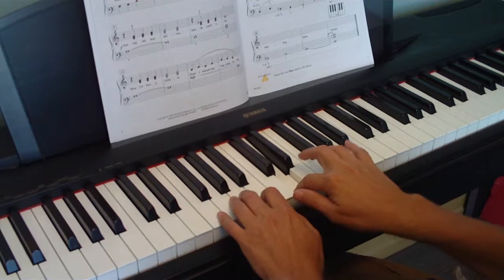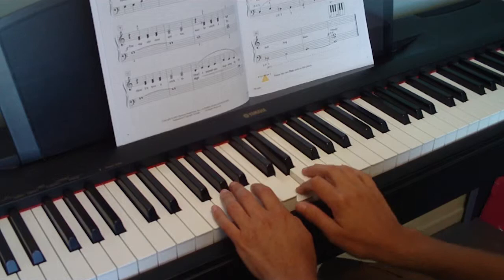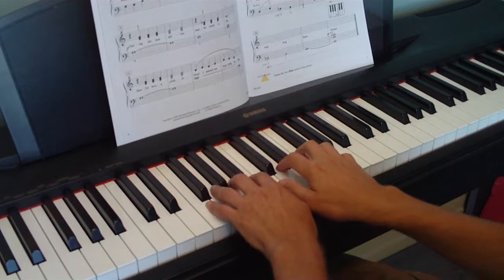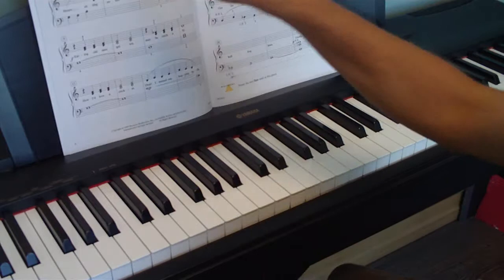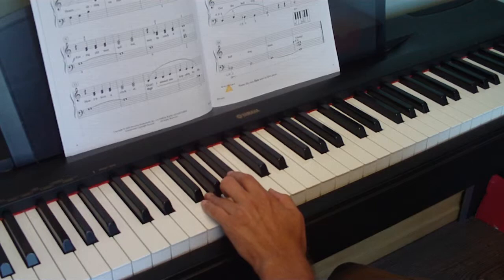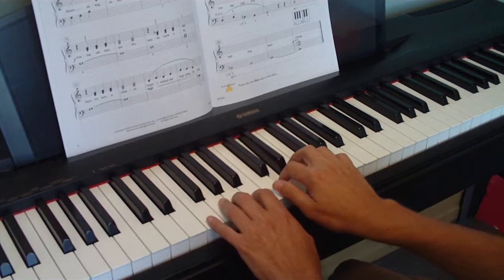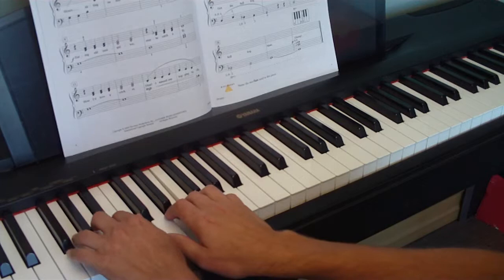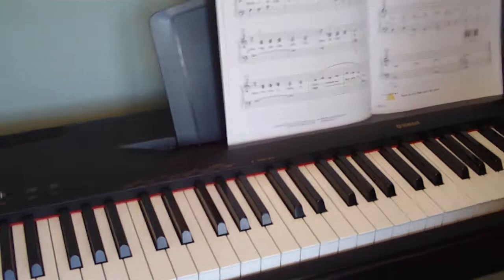Piano Tutorial - Bullfrog Blues - Level 1 - Supplemental